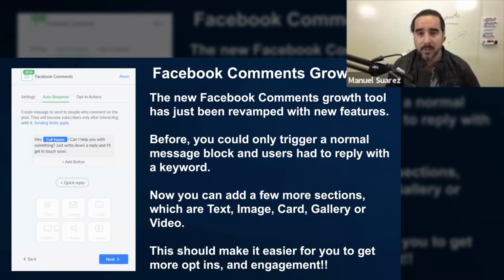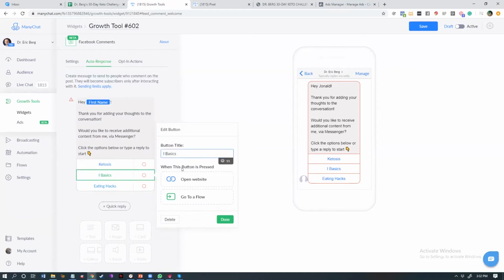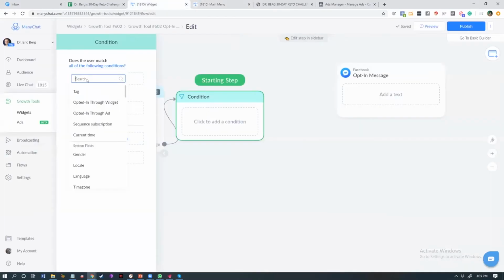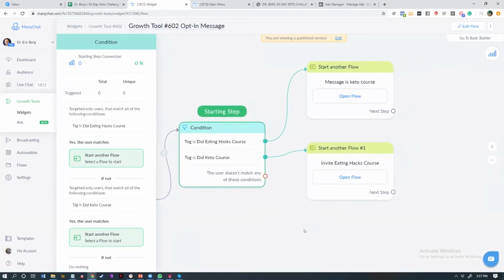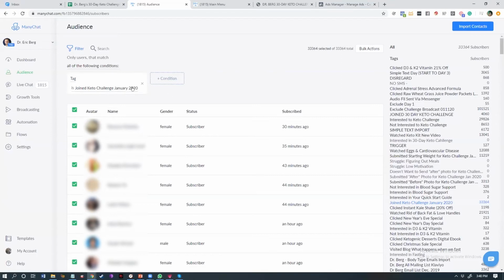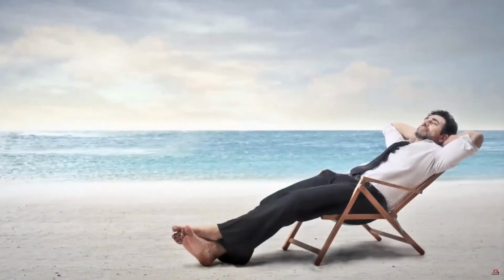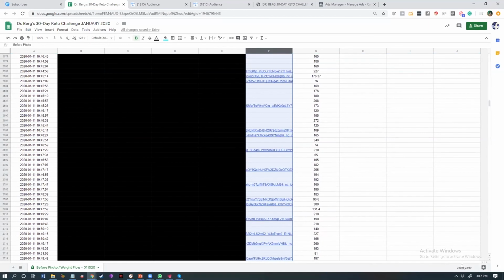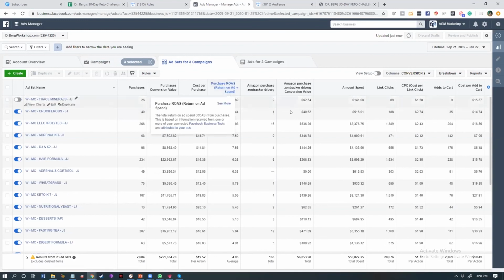🤩Comment Growth Tool Hack: ManyChat List Building On Steroids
The Facebook comment growth tool in ManyChat is a great tool to use when you want to direct your subscribers to specific nurture or lead generation messages.

In this video, you’ll see how to use this tool with all your Facebook organic content. There is a walkthrough on how to set up the growth tool and a flow. You’ll also see one of our professional flows we built for one of our biggest clients.

𝗔𝗯𝗼𝘂𝘁 ManuelSuarez